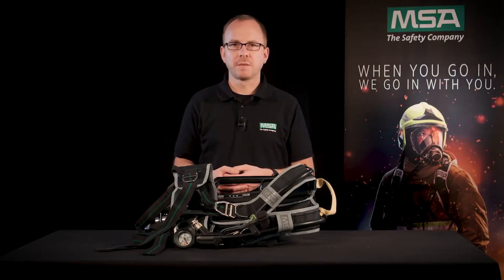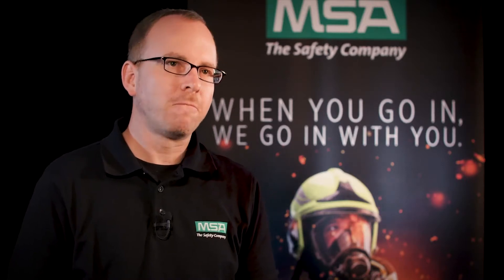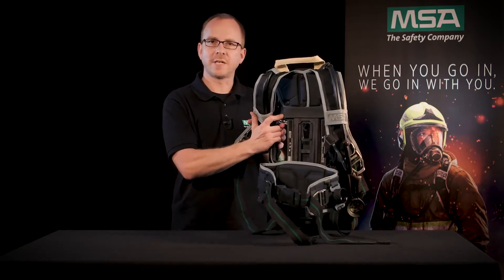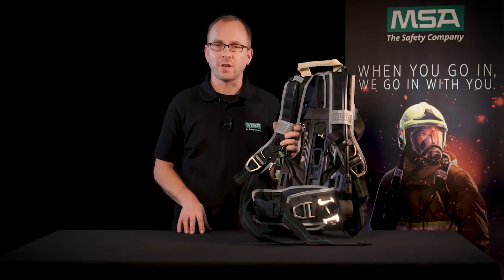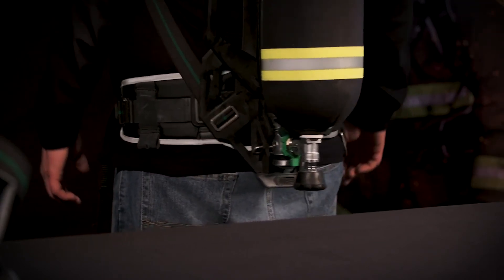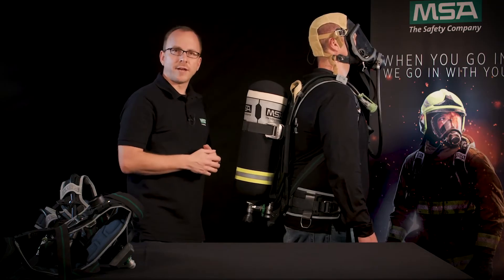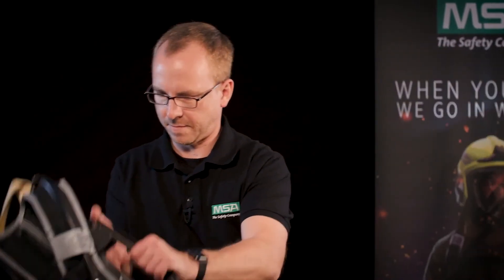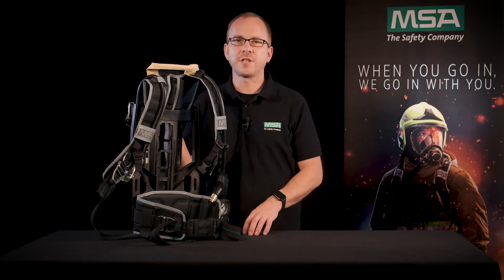The Ergonomic design of the M1 SCBA (Self Contained Breathing Apparatus) System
Improved ERGONOMICS

- Backplate with innovative one-handed height adjustment
- Unique padded S-shape harness prevents pressure points and slipping
- Hip belt and backplate design distribute most of the weight on the hips
- Lightest SCBA with height adjustment on the market (less than 4 kilos)